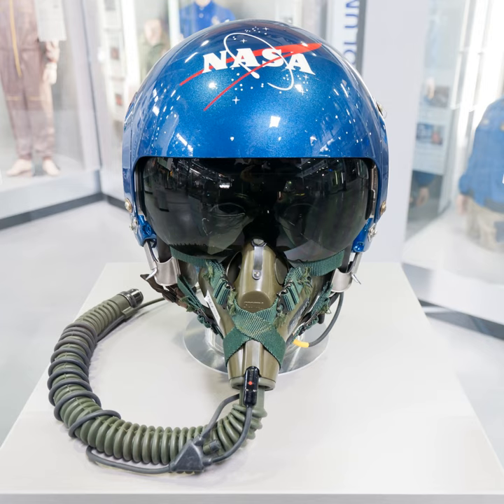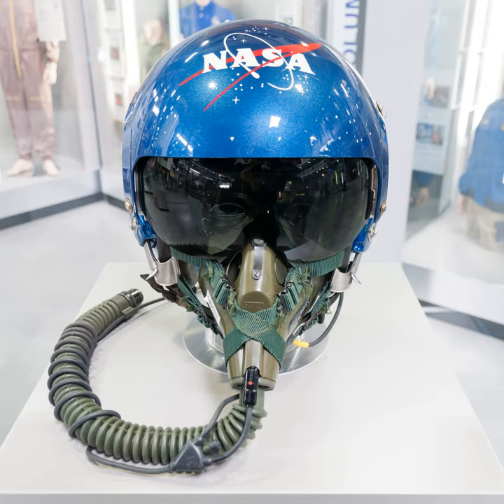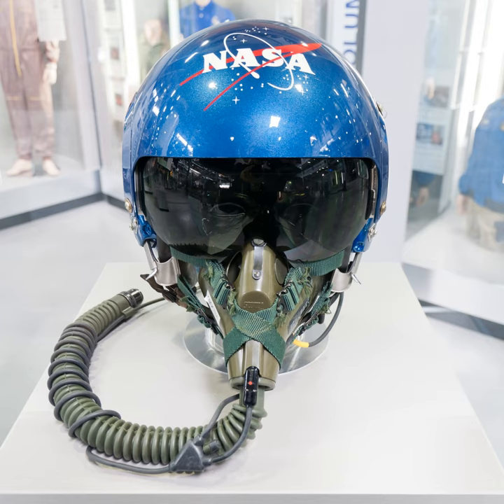Flight helmet | Wikipedia audio article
00:00:56 History of flight helmets

- Socrates

SUMMARY
A flight helmet, sometimes referred to as a "bone dome" or "foam dome", is a special type of helmet primarily worn by military aircrew.
A flight helmet can provide:
Impact protection to reduce the risk of head injury (e.g. in the event of a parachute landing) and protection from wind blast (e.g. in the event of ejection).
A visor to shield the eyes from sunlight, flash and laser beams.
Noise attenuation, headphones and a microphone (except when included in a mask).
A helmet mounted display, mounting for night vision goggles and/or a helmet tracking system (so the aircraft knows where the pilot is looking).The design of a flight helmet may also consider:
Comfort - including the weight, centre of gravity and provision for cooling and ventilation.
Compatibility with an oxygen mask (for high-altitude flight and NBC protection).